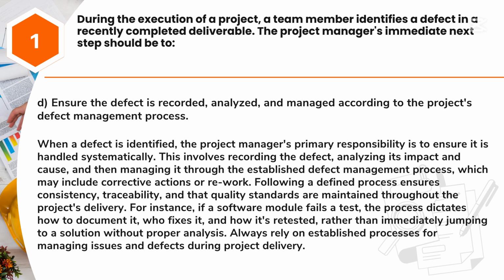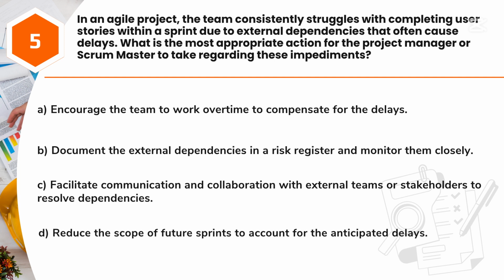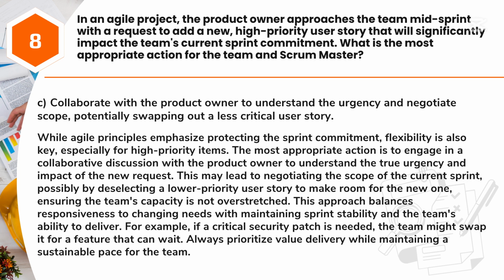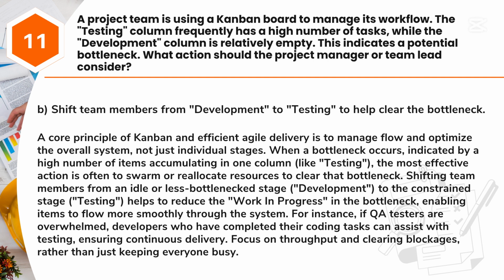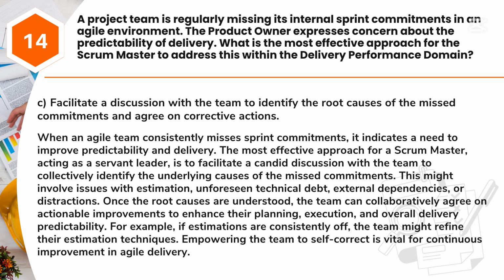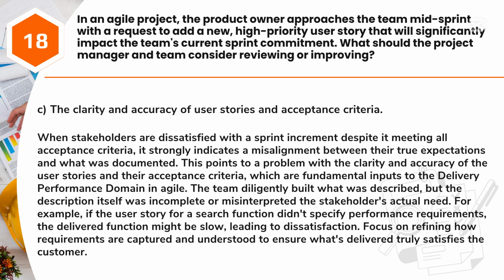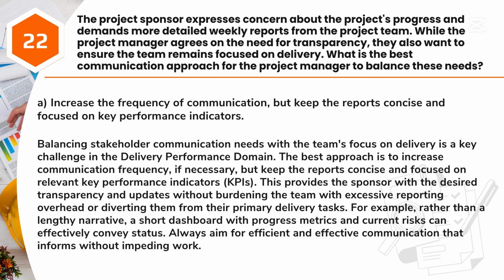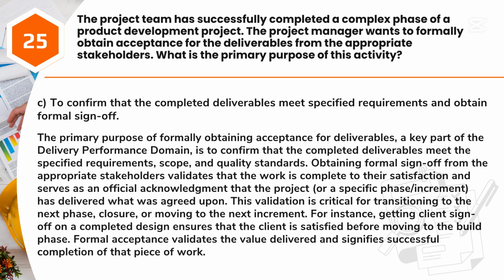Project Management Exam Prep - Mock Test & Study Guide (25 Most Common Questions)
Preparing for the PSM II exam requires a strong grasp of Scrum values, servant leadership, and advanced coaching skills. This video presents 25 must-memorize Professional Scrum Master II exam questions with detailed answers and explanations, designed to help Scrum Masters, agile practitioners, and professionals strengthen their knowledge and exam readiness for 2025

In this practice session, you’ll explore critical Scrum concepts such as managing external dependencies, advanced backlog refinement, technical debt, cross-functional collaboration, scaling Scrum with frameworks like Nexus or LeSS, and fostering psychological safety within teams. You’ll also review key responsibilities of the Scrum Master in guiding Product Owners, supporting organizational change, aligning HR and PMO practices with agility, and ensuring the integrity of the Definition of Done. Each question is paired with a clear explanation, reinforcing both the correct answer and the reasoning behind it.

This resource is ideal for candidates preparing for the PSM II certification, as well as Scrum Masters who want to deepen their coaching, facilitation, and organizational leadership skills. By practicing with these must-memorize questions, you’ll sharpen your recall, strengthen your application of Scrum principles, and gain the confidence needed to succeed in the exam.

If this video supports your Scrum Master preparation, don’t forget to subscribe for more exam practice content, share your progress in the comments, and recommend this resource to others preparing for certification.